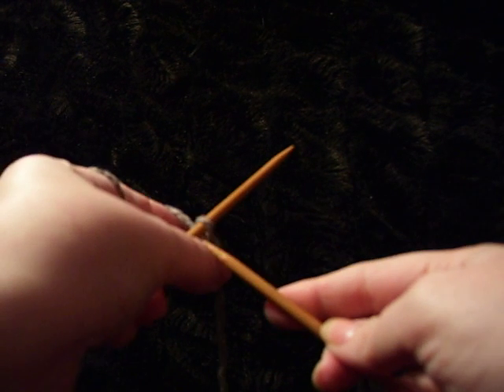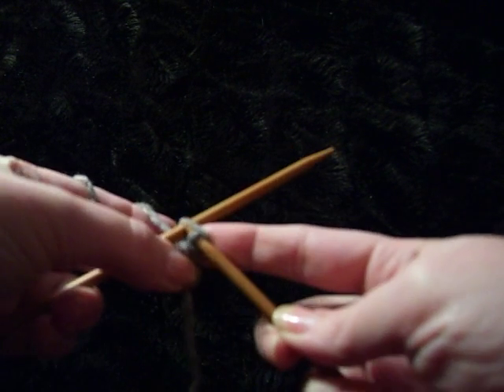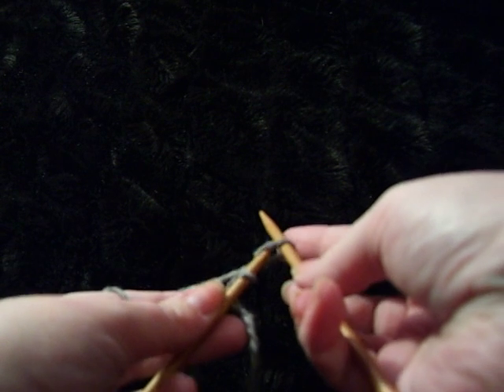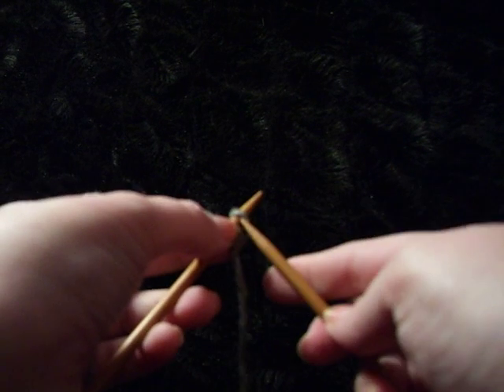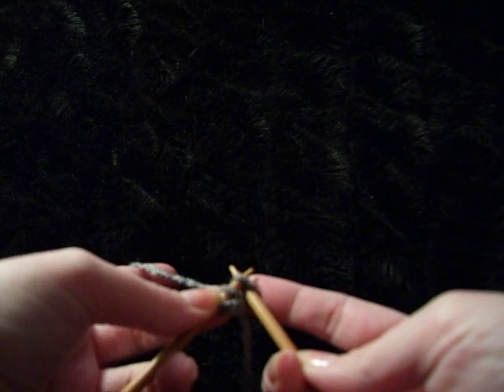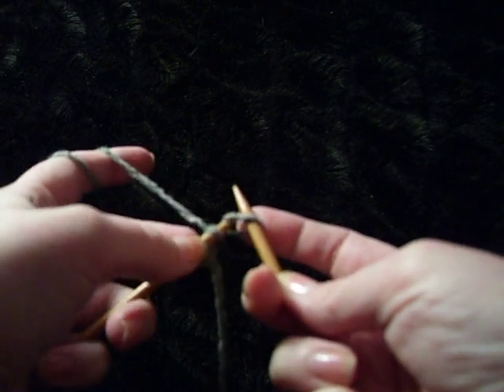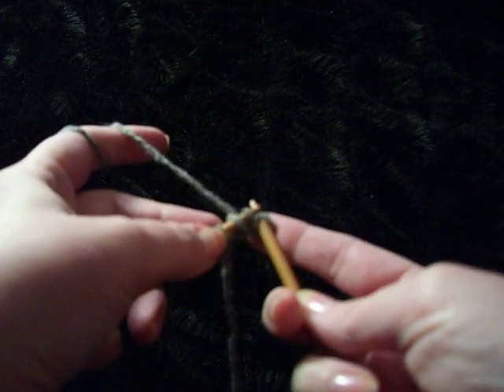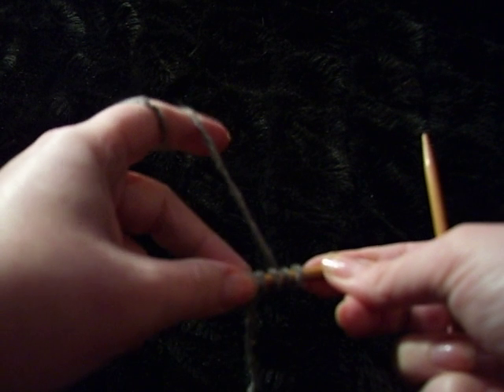Knitted Cast-On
A short video on how to do a knitted cast-on.